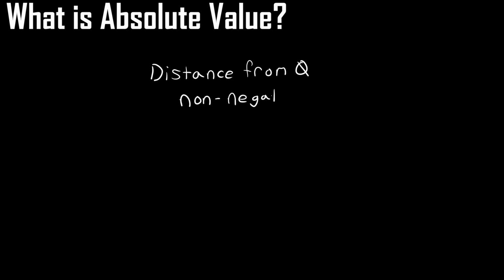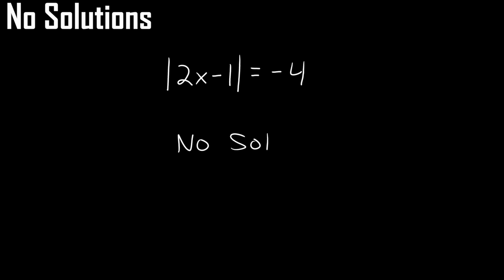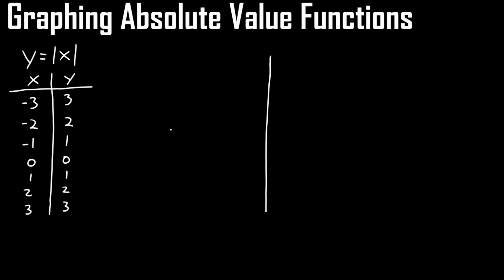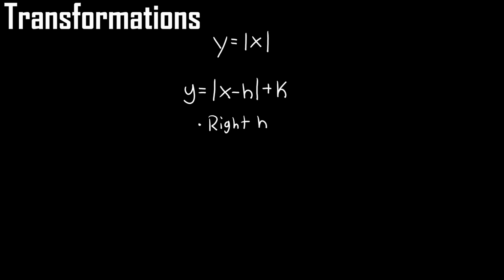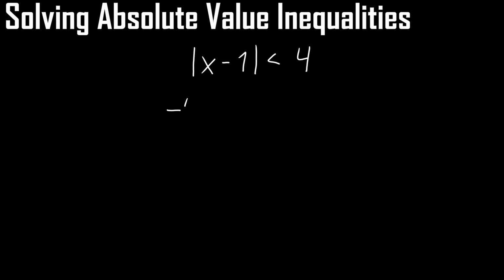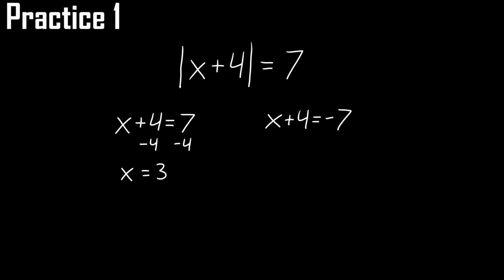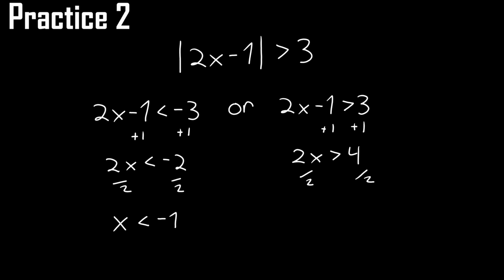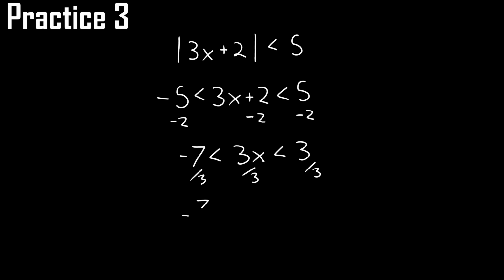Absolute Value Functions and Equations | Explained Clearly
This video walks through all the key concepts related to absolute value functions and equations. You'll learn how to solve absolute value equations, identify when there are no solutions, and graph absolute value functions with vertex shifts. We also cover how to solve absolute value inequalities using compound statements. Each topic is explained with examples designed for clarity and understanding.

Perfect for precalculus students or anyone reviewing algebra foundations.

Online Calculators:
Scientific:

00:00 Intro
00:09 What is Absolute Value?
00:48 Solving Absolute Value Equations
01:46 No Solutions
02:28 Graphing Absolute Value Functions
04:39 Transformations
06:02 Solving Absolute Value Inequalities
07:20 Practice Problems
11:15 Outro